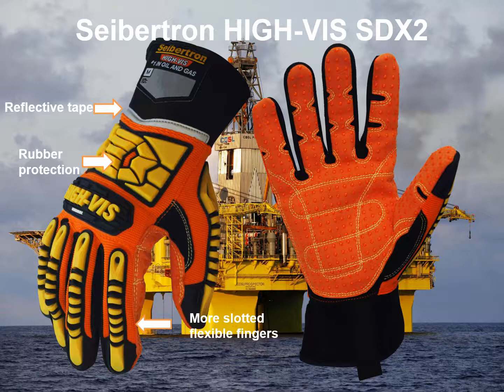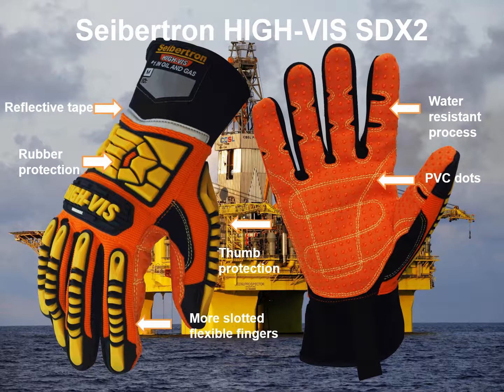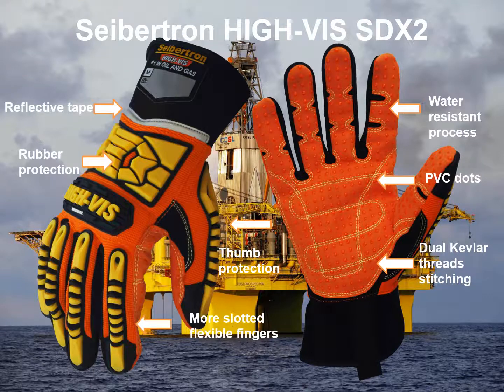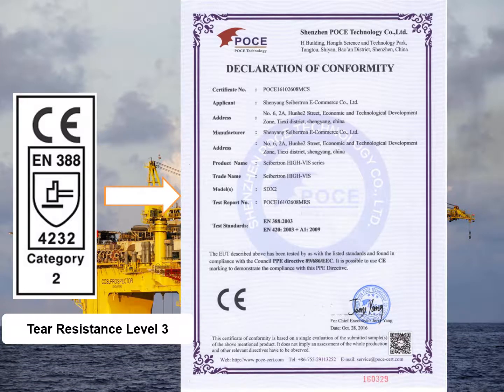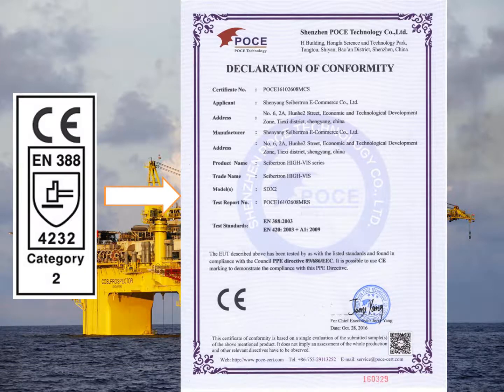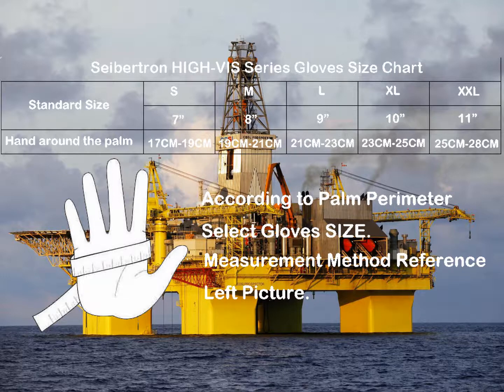Safety gloves seibertron high vis SDX2 Resistant Reducing Heavy Duty Safety Rescue Gloves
As for the back part:
1.Rubber protection it can absorb 90% impact pressure.
2.Particular metacarpal protection with four rubber sticks.
For the palm part:
1.It’s using liquid resistant process provides water and oil resistant.
2.It has PVC dots on the palm surface provides super grip power.
3.Nylon thread stitching makes it durable for heavy duty work.

You can buy it via searching Seibertron High vis From
Amazon USA,Canada,UK,AU,JP,Ge,It,Spain store.